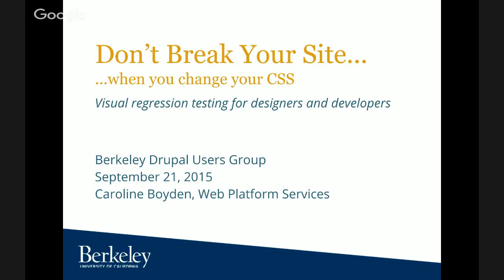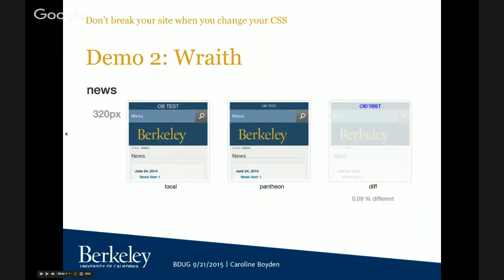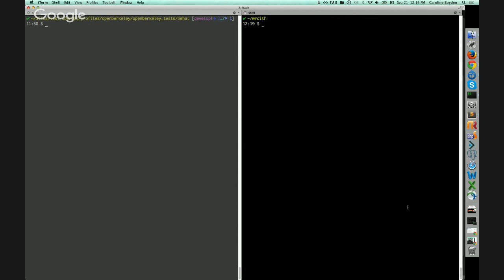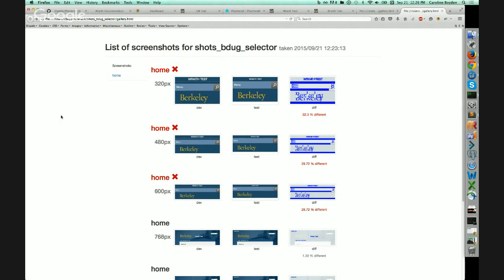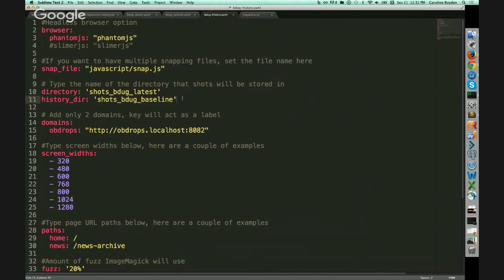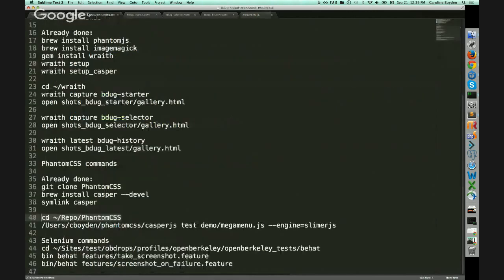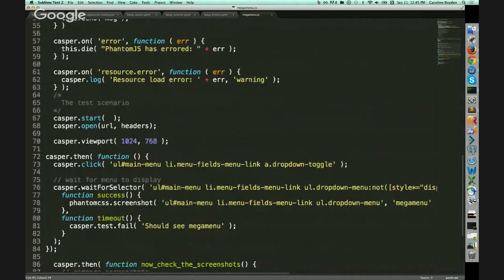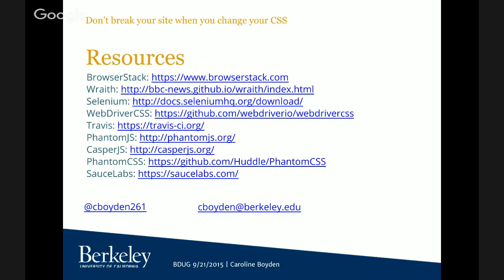BDUG: Visual Regression Testing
Don't break your site when you change your CSS